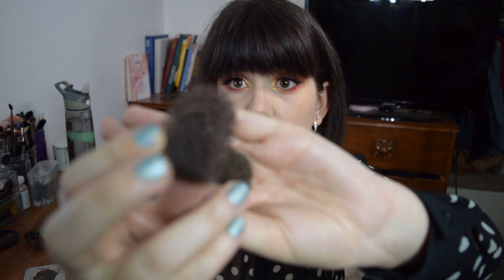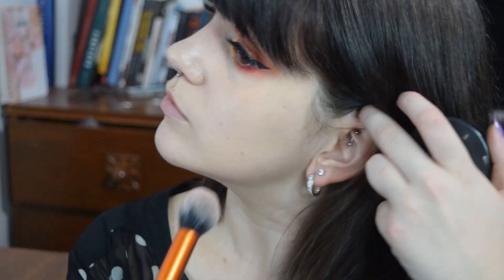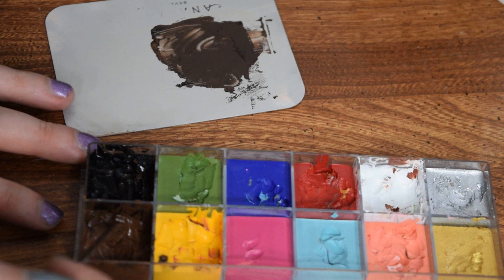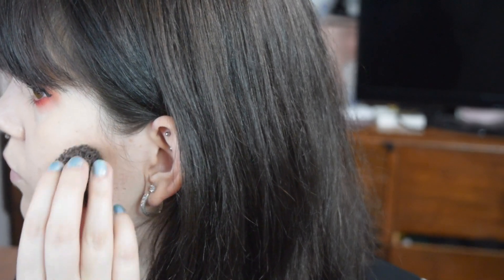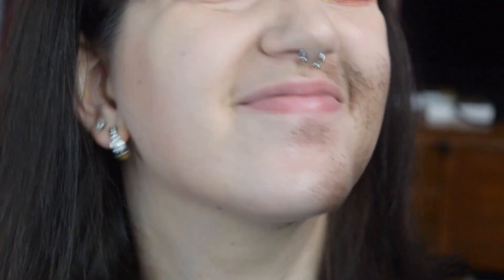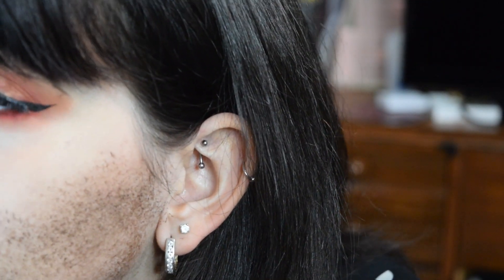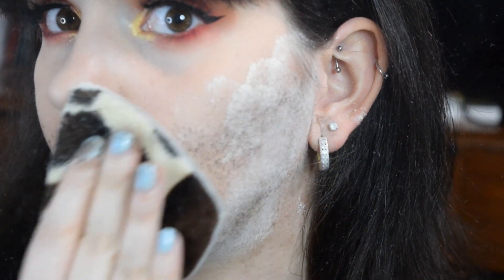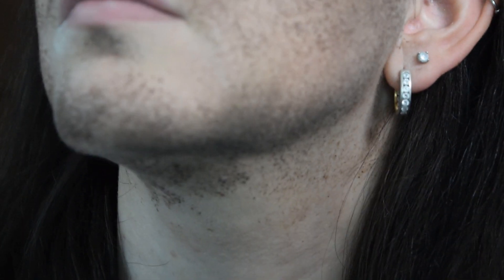Cream and Alcohol Beard Stipple // Makeup Tutorial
We are back from the abyss with a new tutorial! I hope you have fun watching this as I did creating it.
 If there are any questions please do not hesitate to ask below in the comments or on my social :)

M A K E U P – dandan.mua
 C O S P L A Y – Nightmare.Libra
T I K T O K – Nightmare.Libra

PREP
Kora Organics – Noni Bright
Charlotte Tilbury – Magic Cream
Fresh – Sugar Hydrating Balm // Lemon
Tatcha – Silk Canvase

Eyes
ABH  – Eye Primer
HUDA – Coral Obessions
HUDA – NEON palette // Orange
Sephora – Brush Tip Liquid Eyeliner
Fenty – Full Frontal Mascara
Velour – Lash Glue // Clear
Velour – Mink Lashes // Sassy But Classy

EYE BROWS
ABH – Dipbrow // Med Brown
ABH – Dipbrow Gel // Med Brown

 Face
Benefit – Boi-ing concealer //No.3
Fenty – Pro Filter concealer // 170
Stellar Cosmetics – Powder // Haze
Stellar Cosmetics – Foundation //S02
Charlotte Tilbury – Airbrush Flawless Finish // 1

Stipple Sponge x2
Makeup Forever – Flash Palette
Primer Products - Flesh Tone/FX Pallete